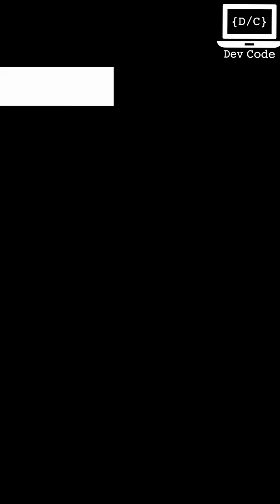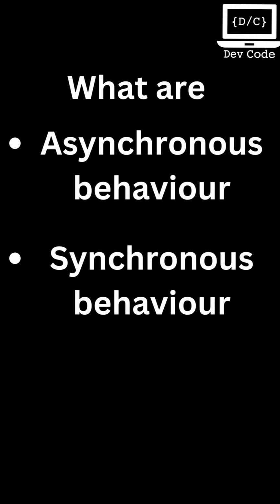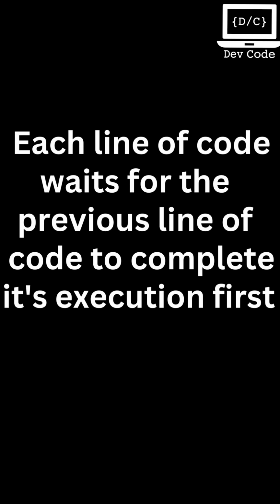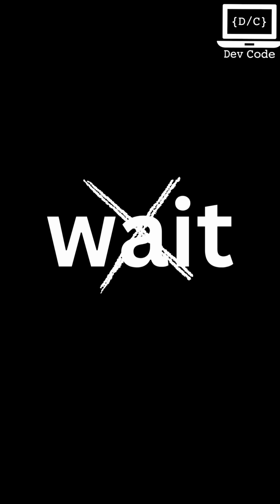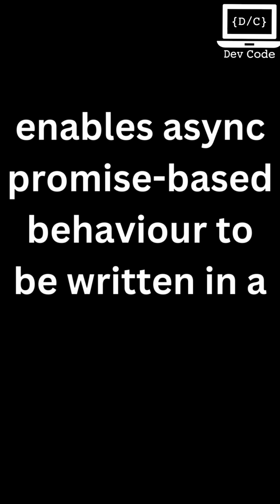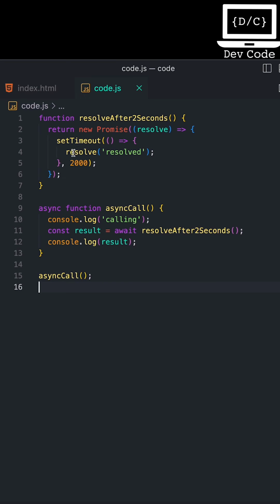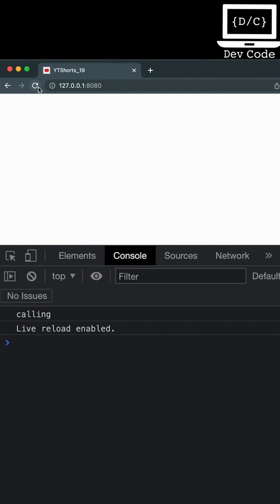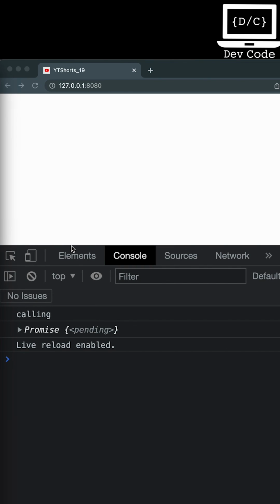#19 Learn ASYNC & AWAIT under 2 minutes | JavaScript Tutorial for Beginners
The video tutorial provides a comprehensive explanation of how to use the async and await keywords in JavaScript to handle asynchronous operations. The tutorial starts with an overview of asynchronous and synchronous programming and then delves into the syntax and usage of async and await. The video demonstrates how to use these keyword.  Overall, the video is an excellent resource for developers looking to improve their skills in asynchronous programming with JavaScript.